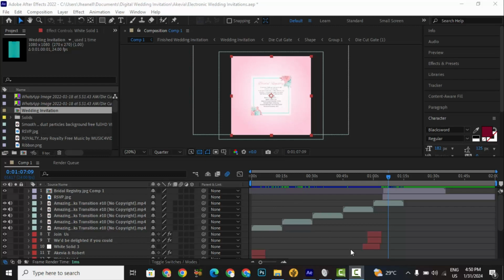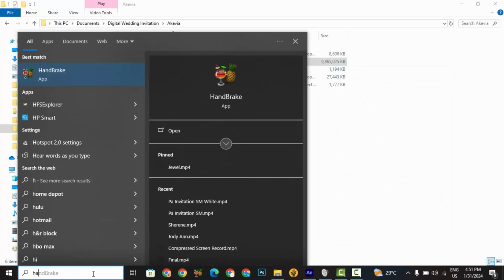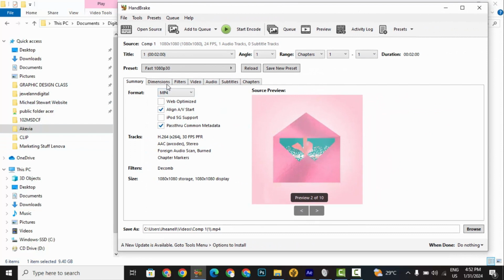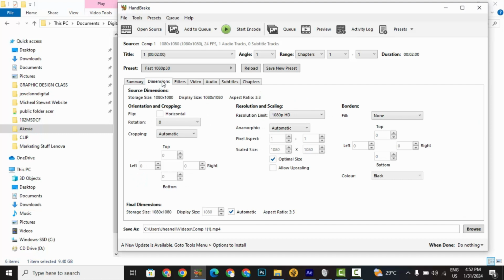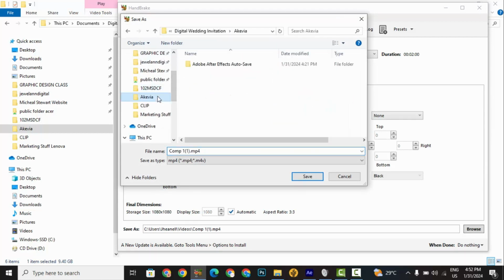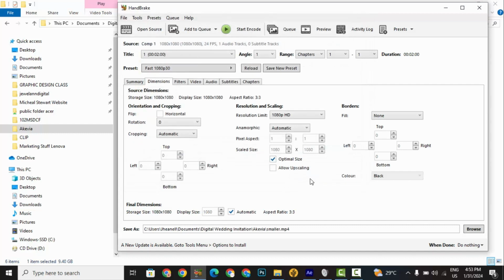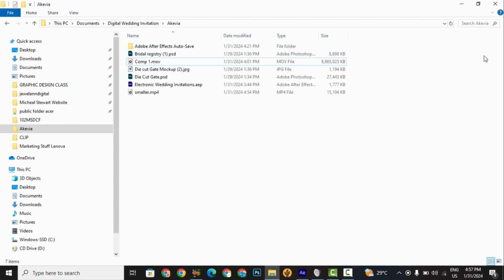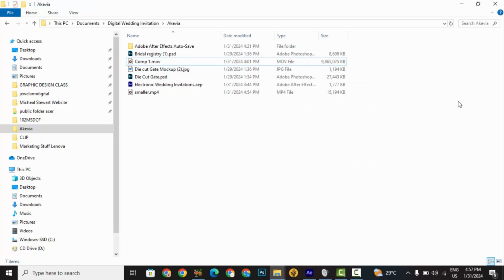Make HUGE Video Files TINY Without Losing Quality!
In this video I show how to reduce the size of a video using a free video compression tool called handbrake with out loosing video quality.

THE BEST MARKETING TOOL ON EARTH! NO JOKE!
It Merges all your marketing activities into one place. No more switching between tools.
CRM, Automations, Chat Bots, Email Marketing, Invoicing, Tasks, Whatsapp, SMS, Phone Calls, Funnels, Website, Forms, Facebook, Instagram. Its sick lol. Use my link for an extended trial period.

Oh and in my honest opinion. it does does most of this better than the dedicated and often more expensive tools.